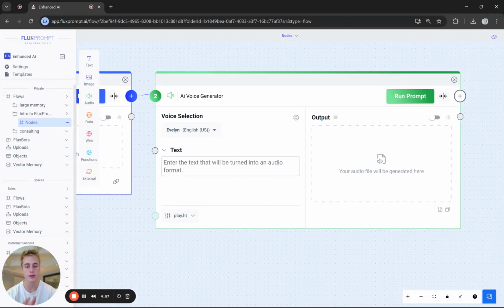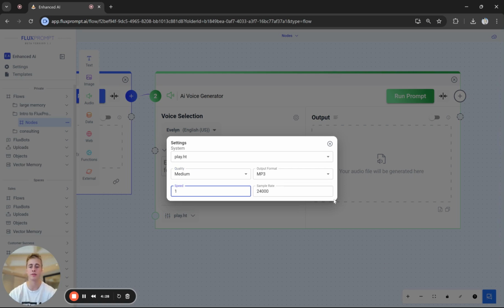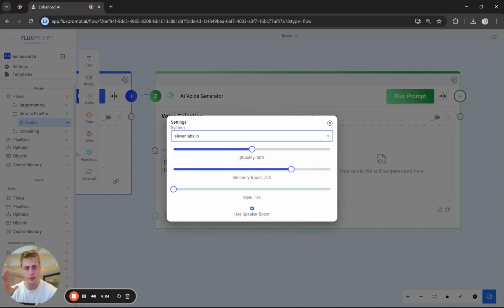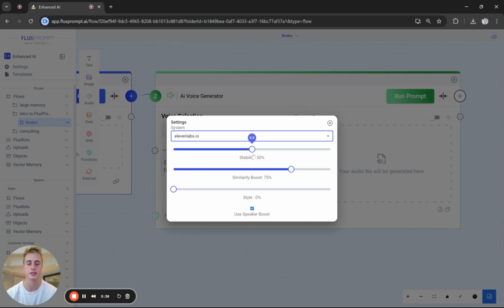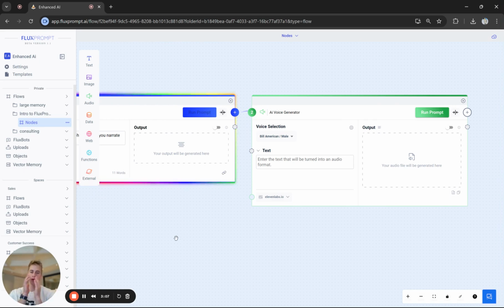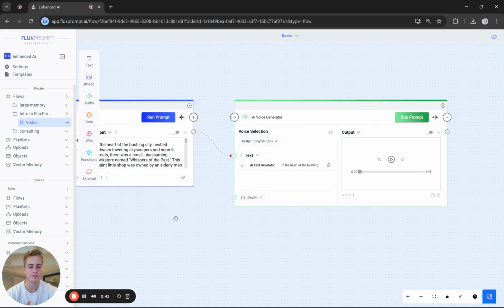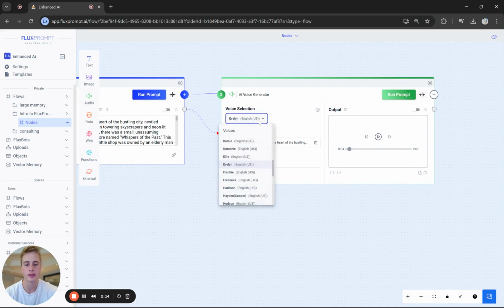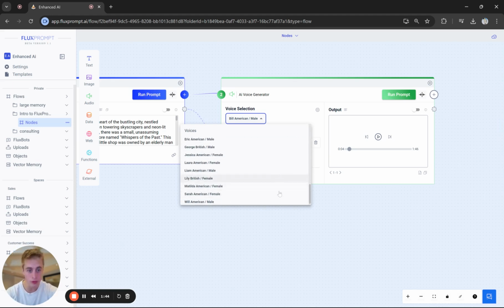AI Voice Generator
How to take your workflow and add AI voice generation to it.

Play.ht and Elevenlabs.io APIs both can be found here!